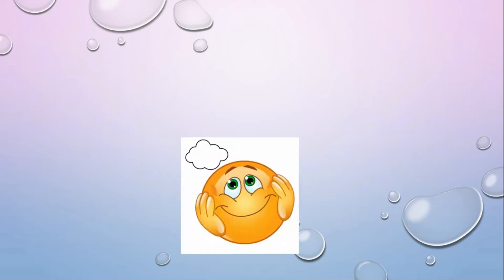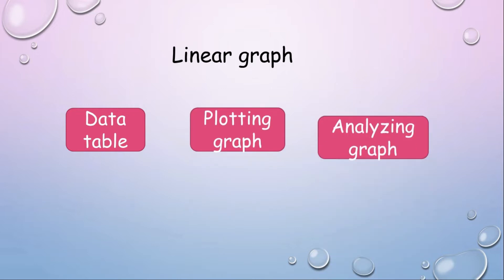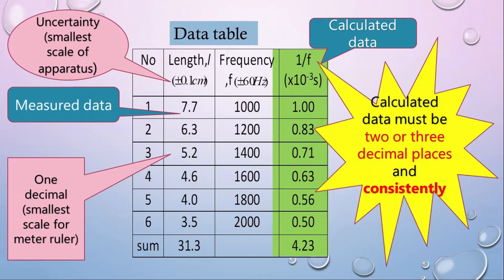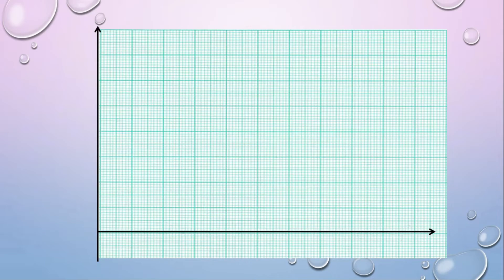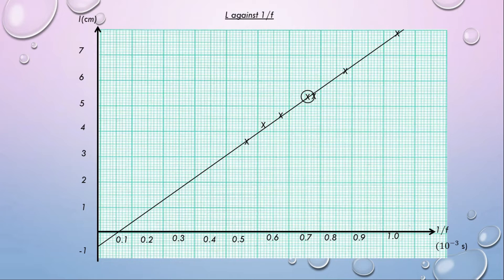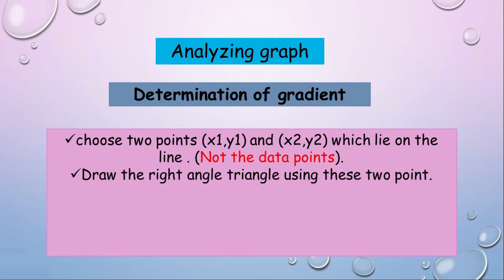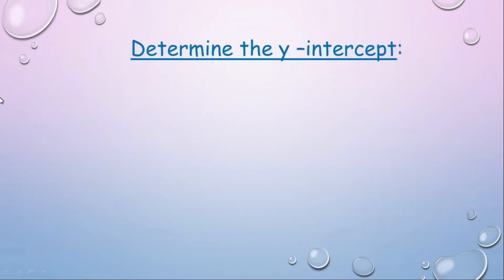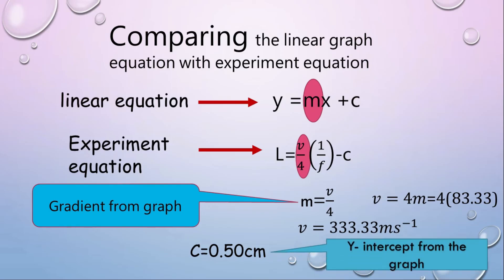DP014 EXPERIMENT 2 - Skill in plotting and analyzing linear graphs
At the end of this video, you should be able to (Learning objective) develop skill in plotting and analyzing linear graphs.

Let's become members of Fizik KMKedah!. You will have access to short notes, exclusive videos and more!